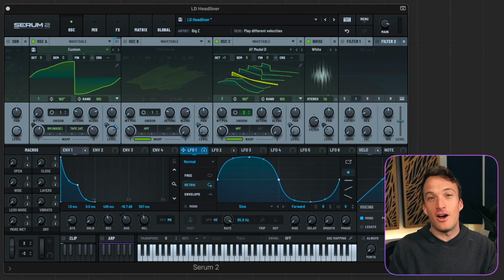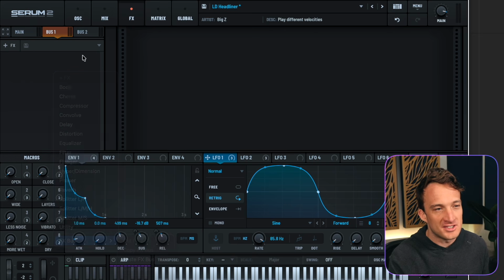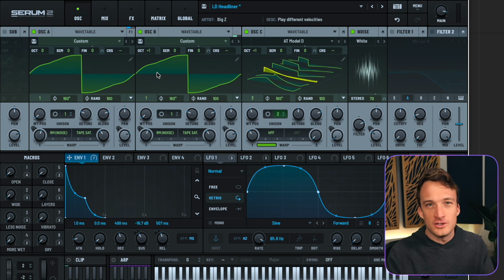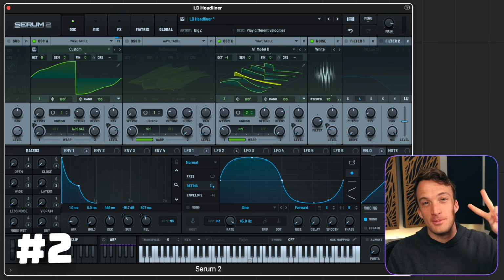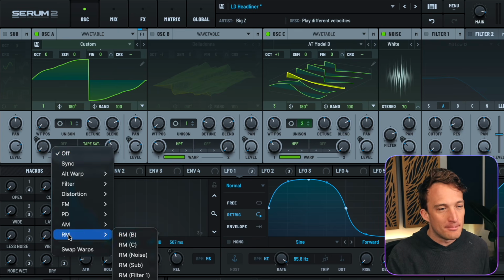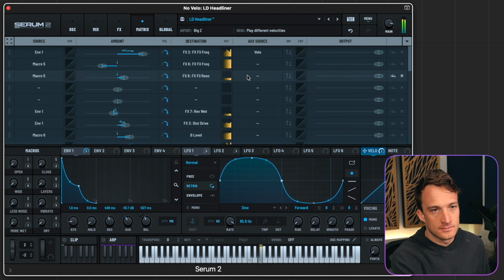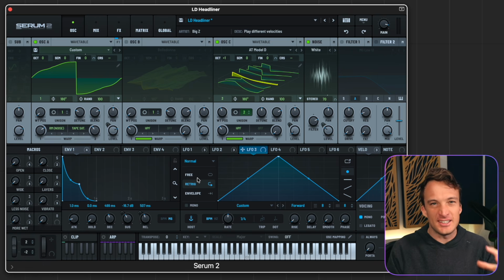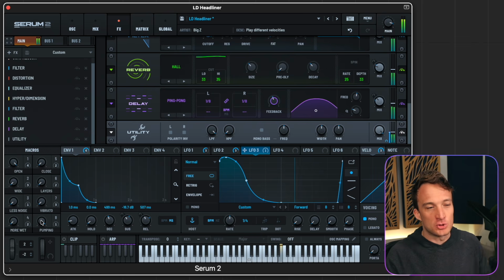Serum 2 tricks that every producer should know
if you've been making music for over a year, check out my brand new mixing academy course

I'll mix your track until it sounds as professional as your favorite artists